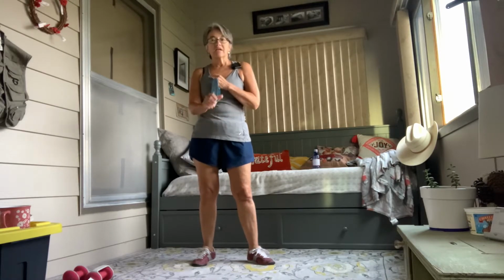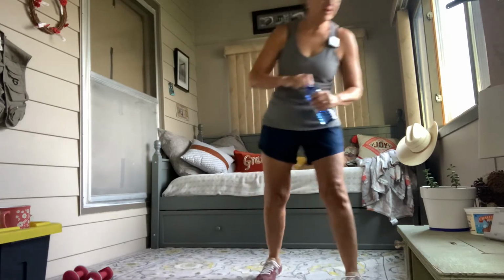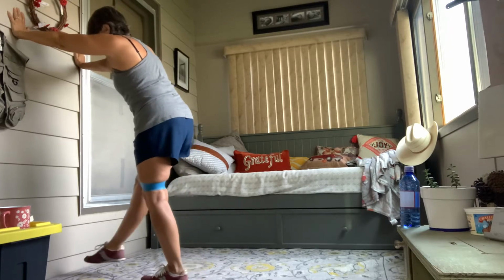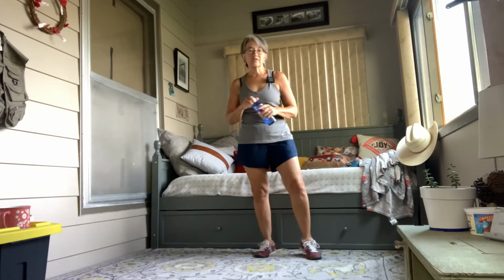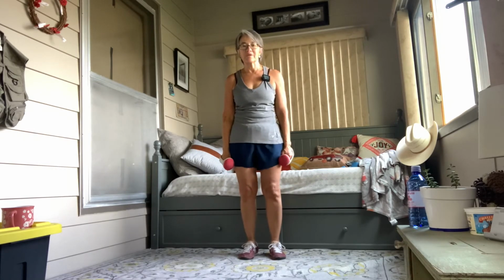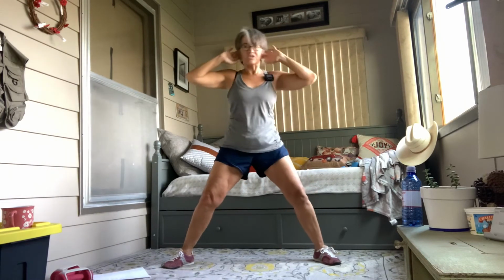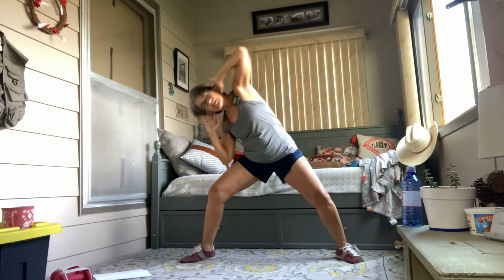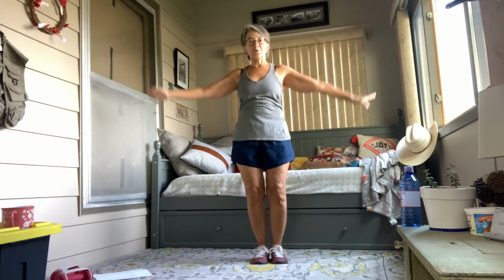Porch Workout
Get two light weights, a circle band or Thera band if you have one, a chair, wall, counter etc to support yourself with and water. You do not need a band for the leg workout. It just adds a bit of resistance to the exercises.

Workout One Legs 10/30 x4
Side Leg Raise
Push Back
Pulse
Side Knee Raise
Half Circle

Workout Two Arms 10/30 x2
Around the World
Shoulder Arc
L Chest Press
L Shoulder Raise
Fly
W Rotation
If your weights get too heavy and you are straining to hold them up either do fewer reps or drop your weights.

Workout Three Abs 10/30 x4
*Knee Lift w/Rotation
Alt Straight Leg Toe Touch Crunch - or Knee Lift
Front Knee Crunch
Goddess SideBend to Toe Touch

*Remember the first exercise in the Abs workout has that side pull!

Please consult your physician before you begin a new exercise program.